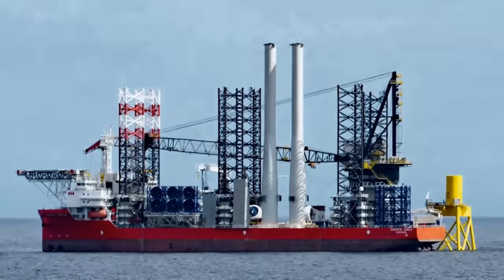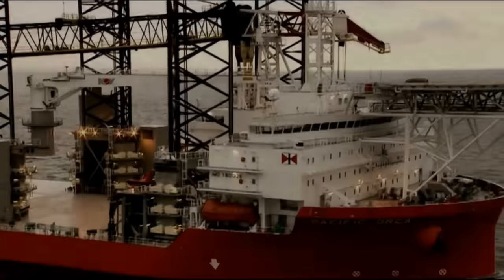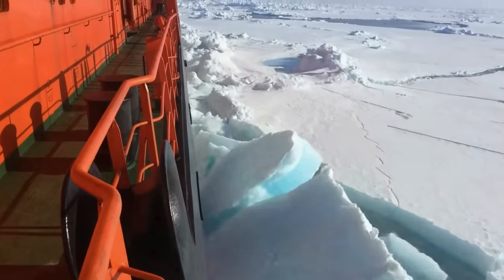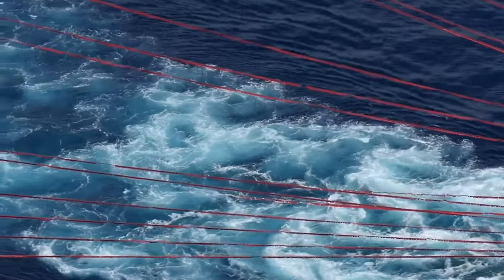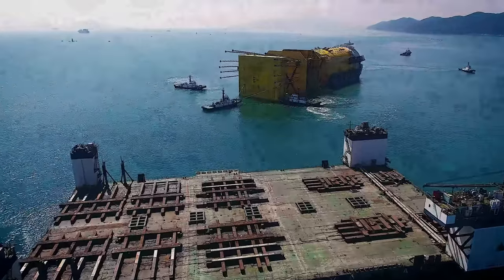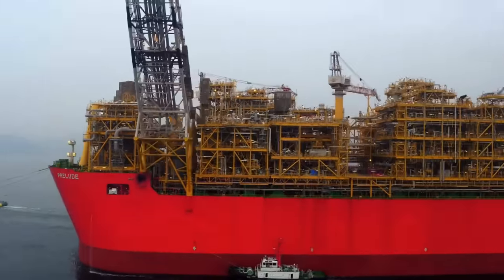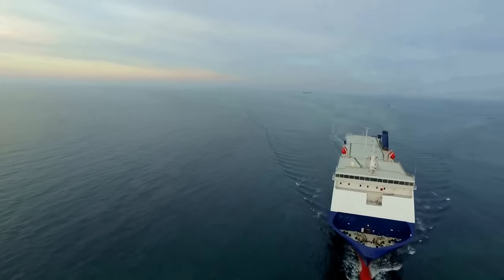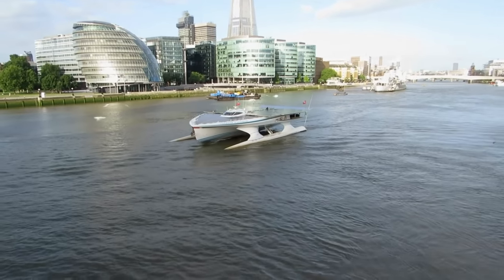top 10 Gigantic ships in the world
These mega ships come when is a need to towing a giant oil rig or even an aircraft carrier
 When it is a need to conduct a geological survey of the seabed or build an offshore wind turbine power plant or lay an intercontinental gas pipeline
And only these ships can cope with the most incredible missions